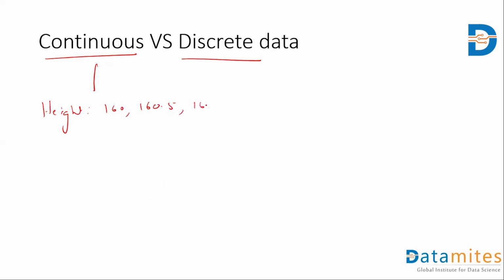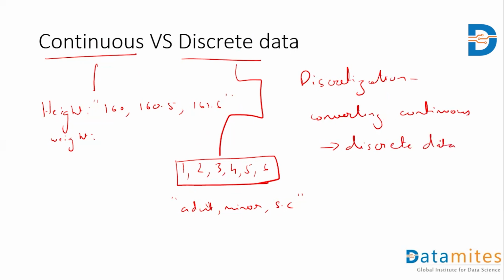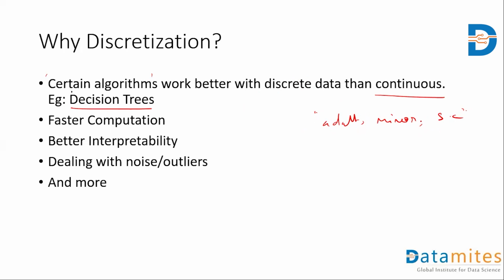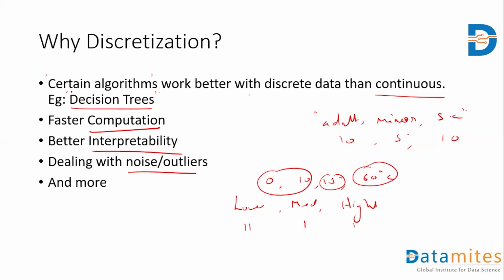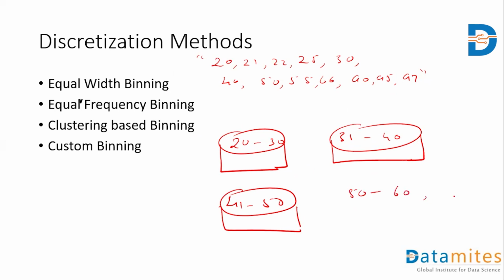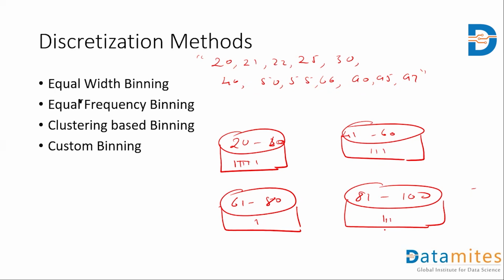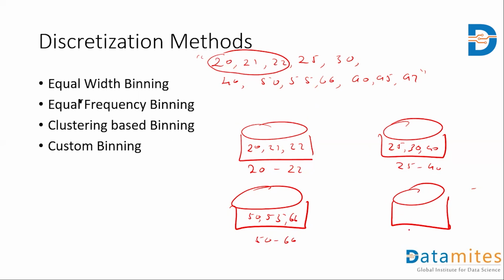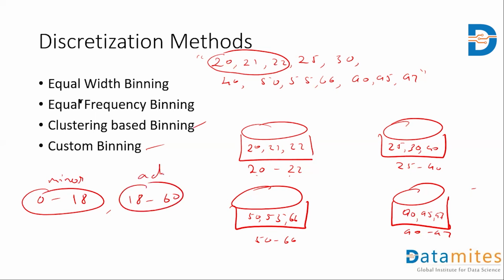What is Discretization in Machine Learning | Machine Learning Tutorial | DataMites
In this video, we break down Discretization in Machine Learning in the simplest way possible! Learn how converting continuous data into discrete categories can improve model performance and simplify complex problems. We'll cover key concepts, examples, and real-world use cases you need to know. Perfect for beginners and anyone looking to strengthen their ML knowledge!

DataMites is a global institute offering comprehensive training in Data Science, Machine Learning, Python, Deep Learning, Tableau, and AI. Accredited by IABAC® & NASSCOM® Certifications, we provide courses to help individuals become ML experts, Python Developers, AI Engineers, Certified Data Scientists, and AI Experts. With a focus on practical learning, DataMites offers live projects, internships, and job placements to ensure real-world experience. We provide flexible learning options through online and on-demand classes across India and offline classes in major cities like Bangalore, Chennai, Hyderabad, Pune, Mumbai, Coimbatore, Ahmedabad, and more. Join DataMites to advance your skills and build a successful career in tech.